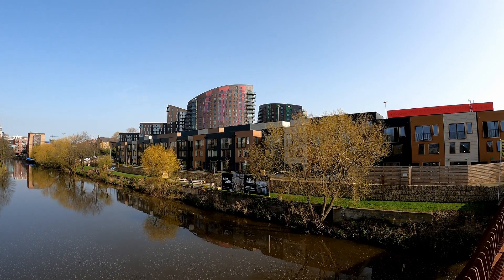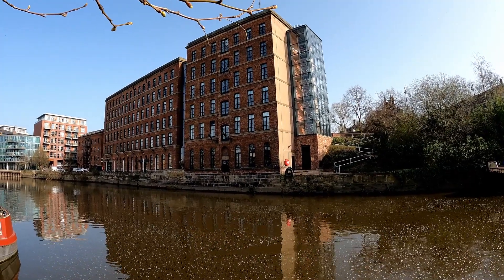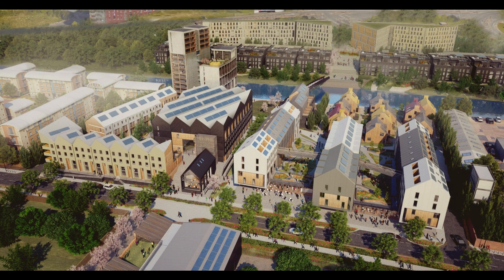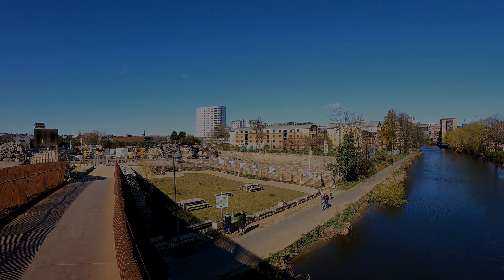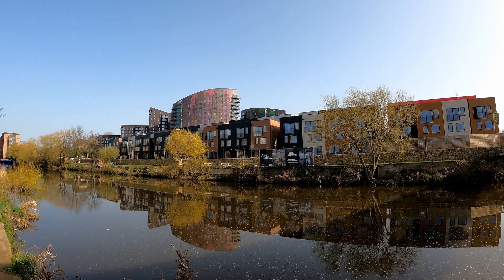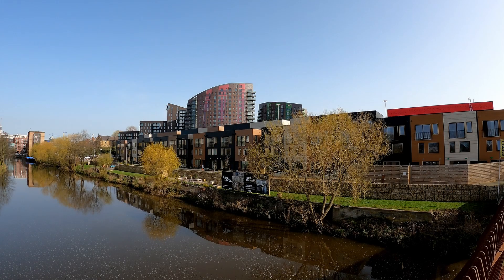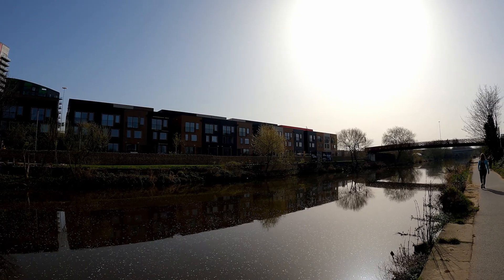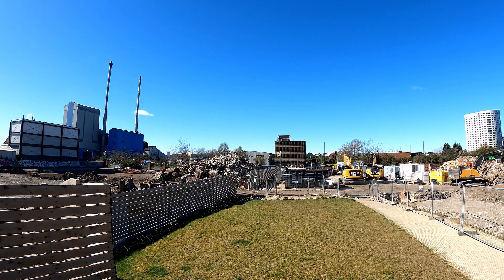Sustainable Urban Living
Leeds Climate Innovation District is one of the UK's largest sustainable settlements being developed on post-industrial wasteland alongside the River Aire. It is a part of the massive Leeds South Bank regeneration plans and this video looks at the key features of this development.

This is a GCSE Geography revision video supporting AQA GCSE Geography 8035 and other specifications.

0:00 Leeds Climate Innovation District
0:38 Leeds South Bank
1:45 Definition of Sustainable Urban Living
2:10 Eco-friendly housing
2:56 Local people involved in decision-making
3:36 Energy efficiency
4:23 Use of renewable resources
5:12 Provide open spaces and greenery
5:51 Use of public transport
6:31 Reducing flood risk
7:05 Flood prevention scheme
7:37 Tree planting